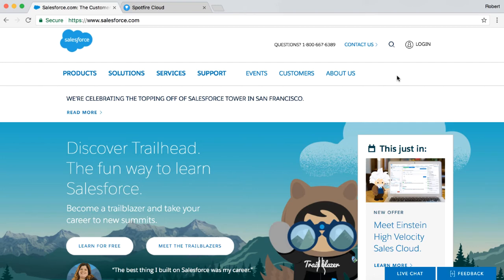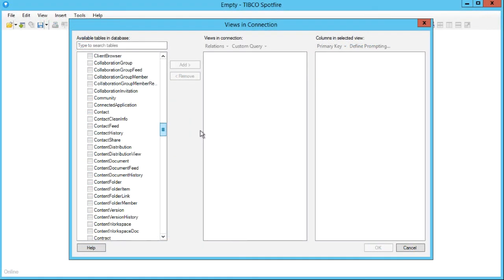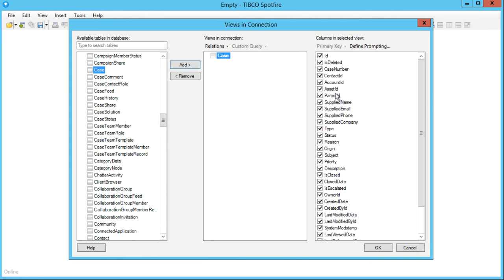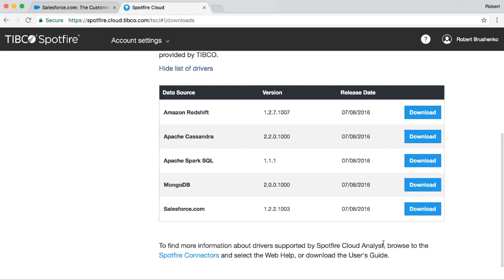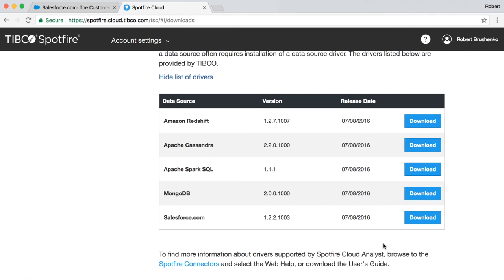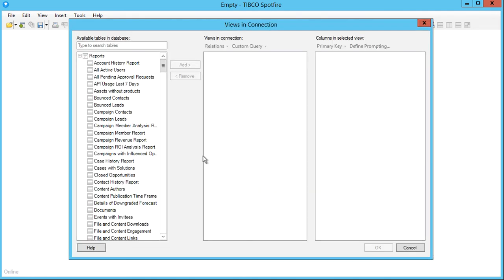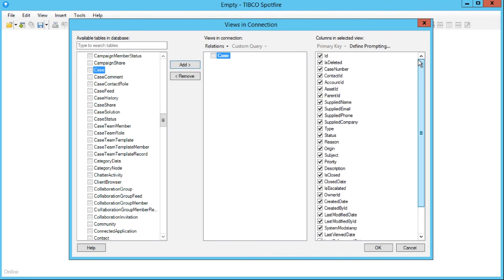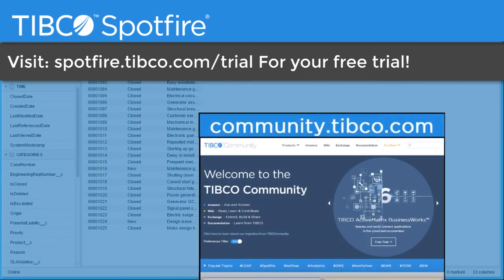Connecting to Salesforce with Spotfire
As of Spotfire 7.5 you can connect directly to Salesforce. With the recent 7.9 update, Spotfire's native Salesforce.com connector is now able to load more data from for example the case table which often keeps millions of records.